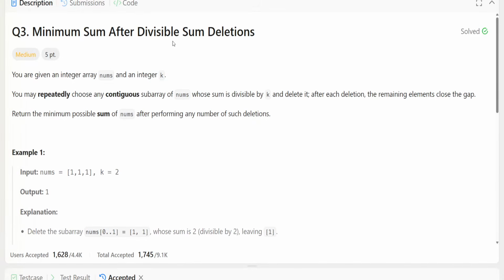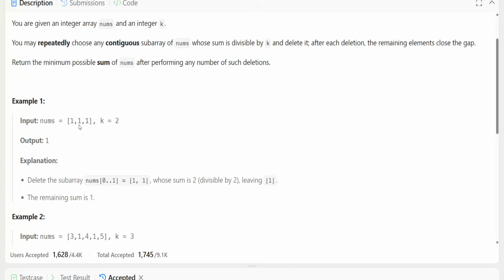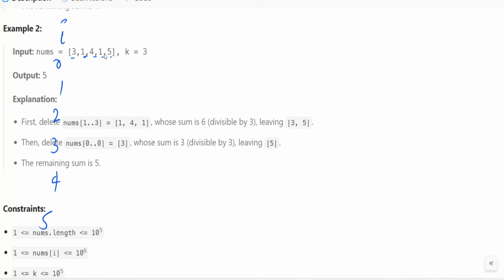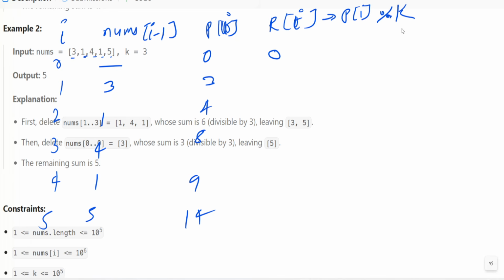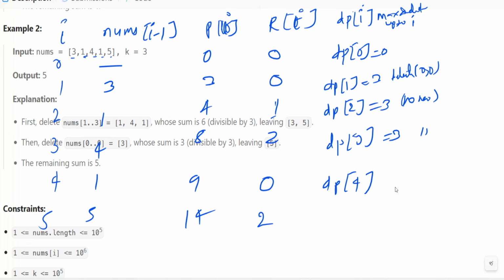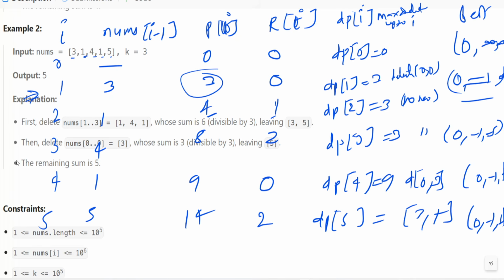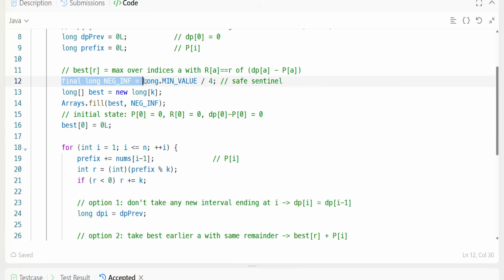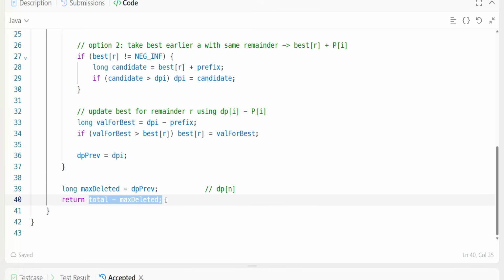Q3. Minimum Sum After Divisible Sum Deletions | DP & Prefix Sum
1. Daily LeetCode Solutions & Video Explanations (YouTube + Website)
2. Structured Courses [Full Course Catalog
3. DSA + System Design Bootcamps for practical, real-world readiness
4.Connect & Enroll